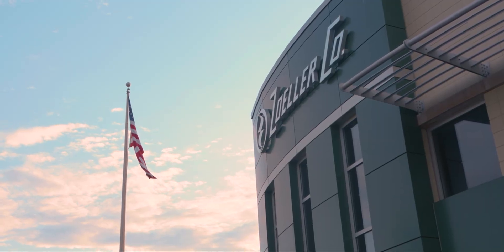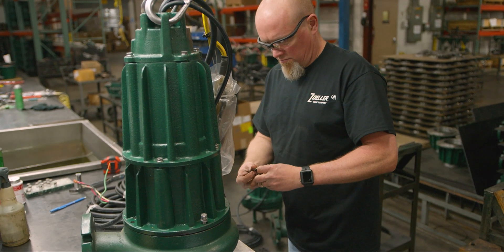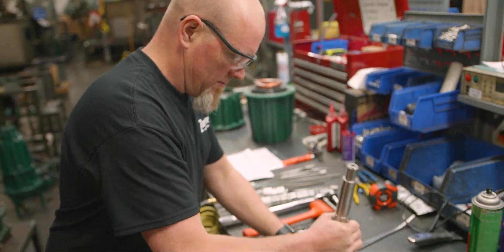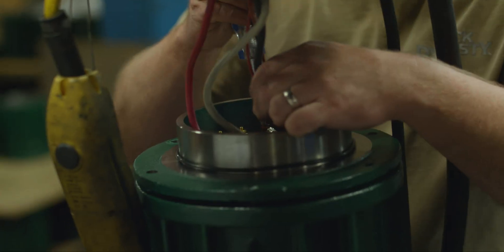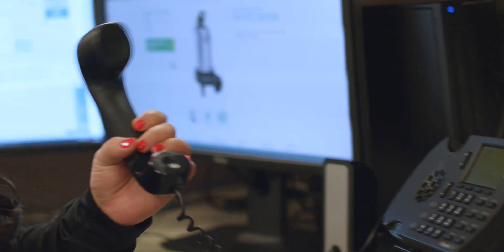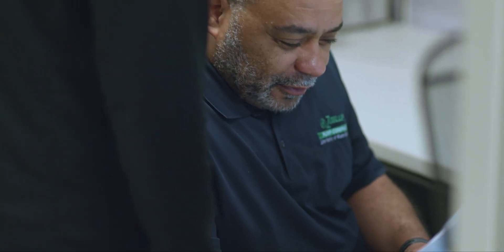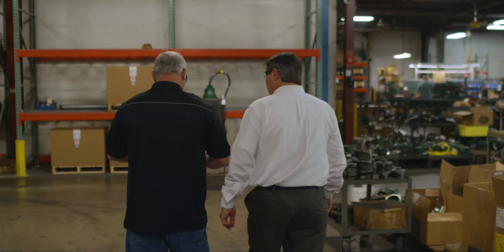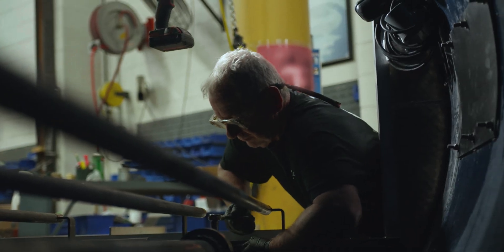Zoeller Engineered Products, The Built-to-Order Division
Zoeller Engineered Products has been the built-to-order division of Zoeller Company since 1991. ZEP manufactures a wide variety of pumps for commercial and municipal applications up to 60 HP. Watch this video to learn more about ZEP.